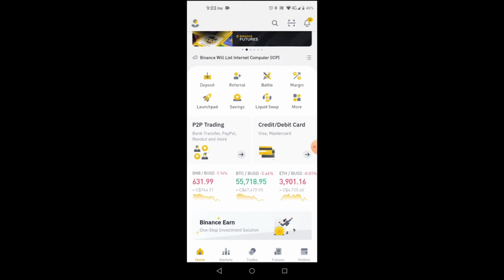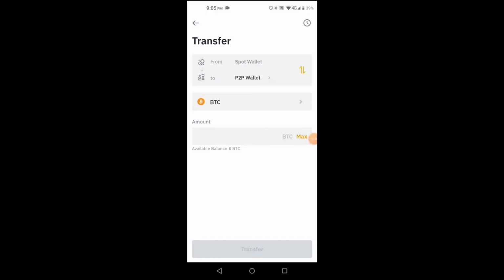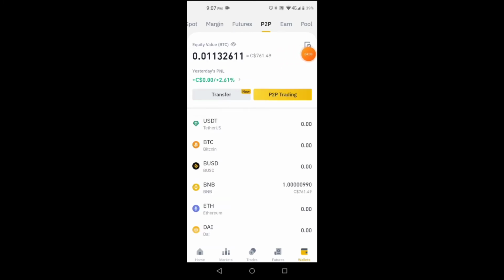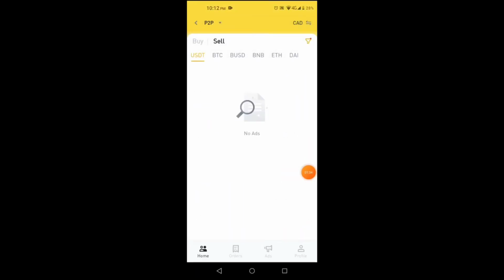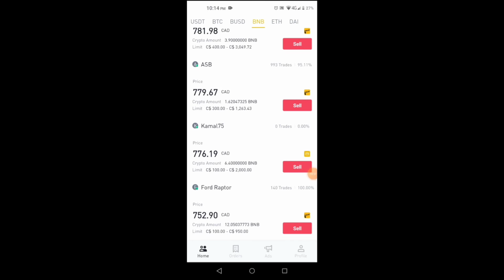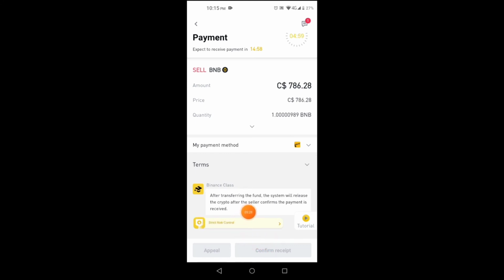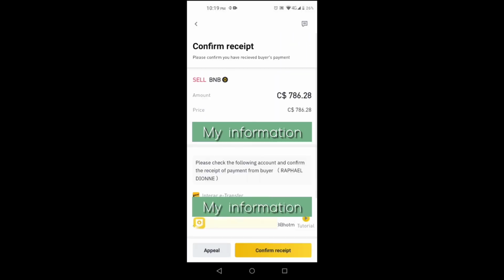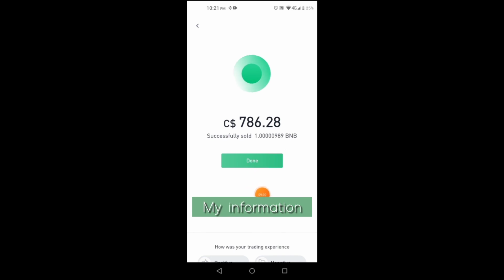BINANCE - TRUST WALLET TUTORIAL. HOW TO SELL BITCOIN AND TRANSFER TO BANK CANADA | SELL BITCOIN PT 2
I am going to show you step by step how to sell your Cryptocurrency |  bitcoin on Trust Wallet and transfer it to Binance. Move the money to P2P (Peer to Peer Trading) where you will transfer the money into our bank account using Interact.

(HOW TO Transfer to Bank BY INTERACT)